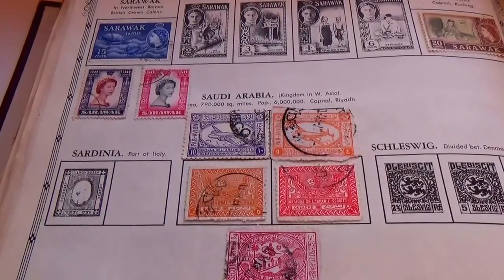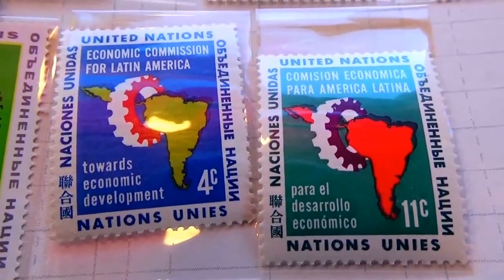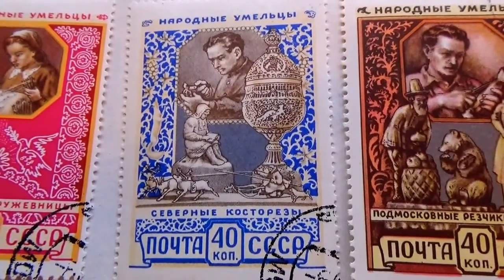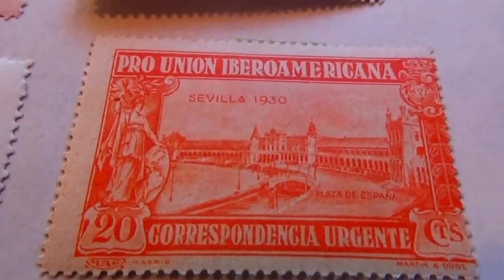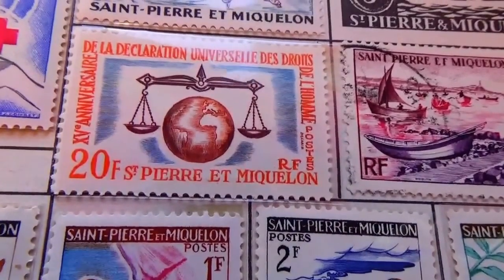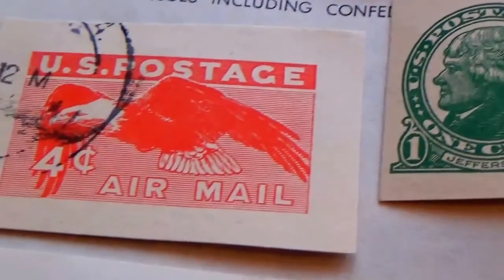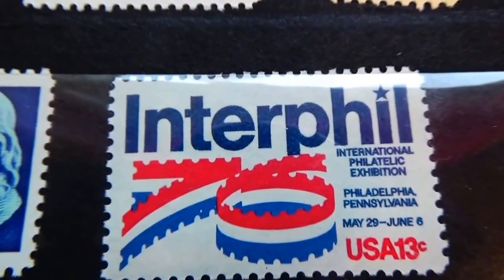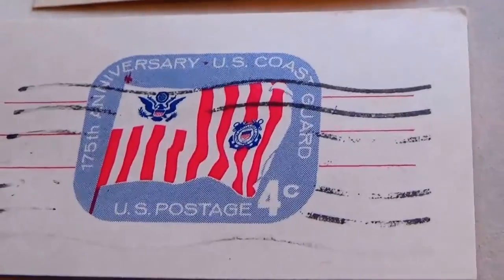Viewing History In Old Compilation Stamp Videos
I created this video with the YouTube Video Editor Viewing History In Old Compilation Stamp Videos.